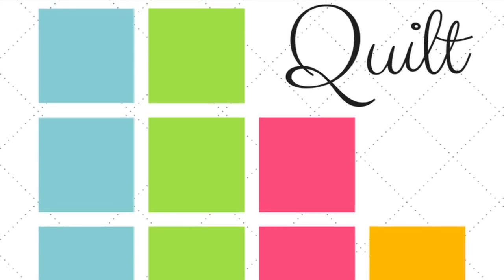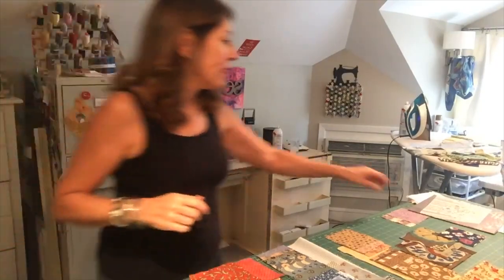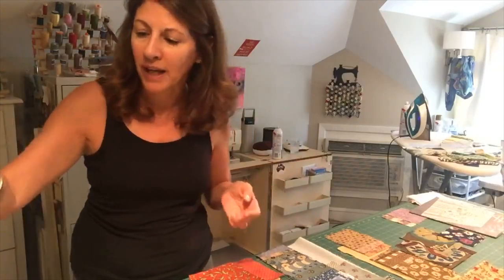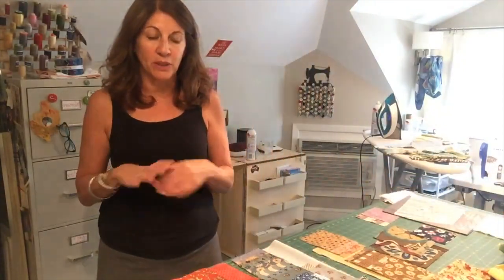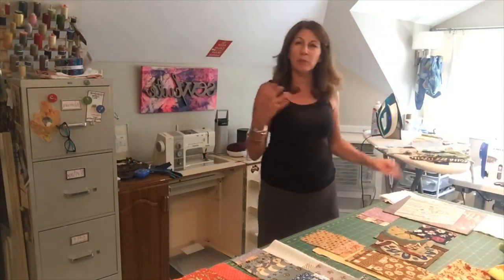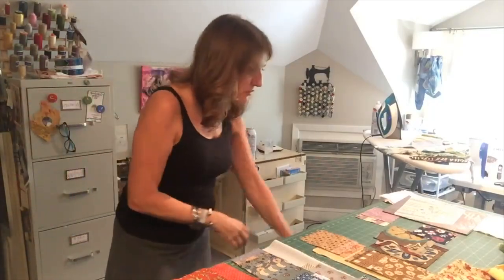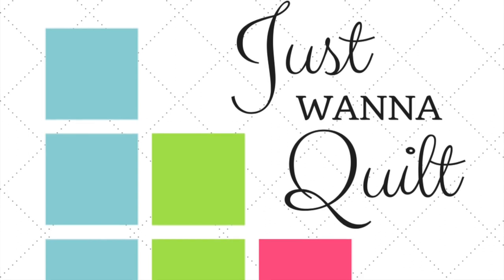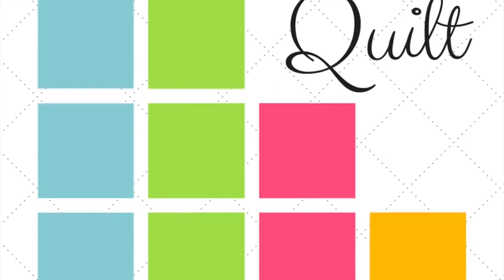Gypsy Wife Sew-Along - Selecting Fabric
Research Project focused on quilting. Join our Gypsy Wife Sew-Along as we discuss selecting your fabric.